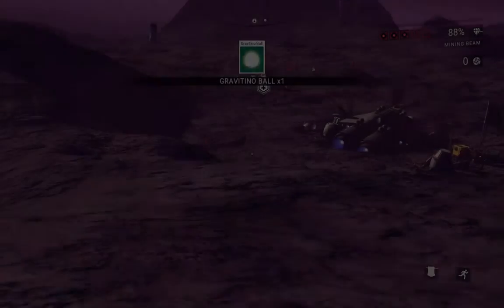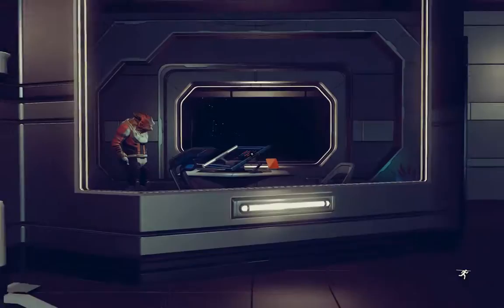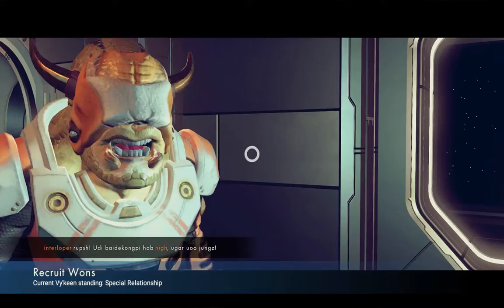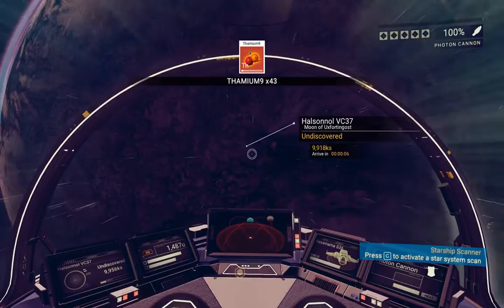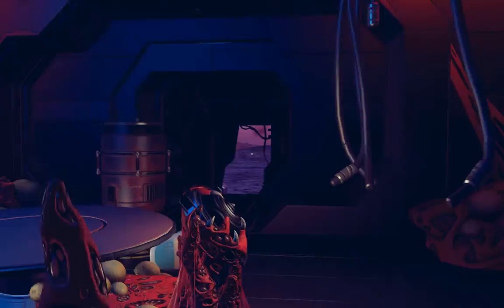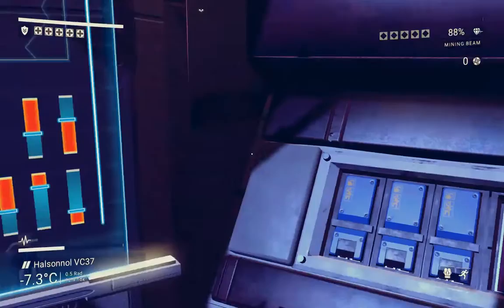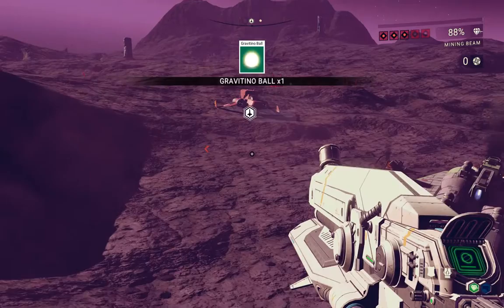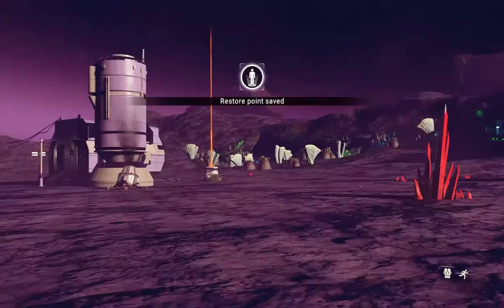Wild Gravitino Balls - No Man's Sky PC Full Playthrough Episode 15 - Let's Play No Man's Sky Blind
We continue running around the new system and find a moon that has Gravitino Balls strewn around the surface.  Problem is, grabbing one turns the heat up immediately.  Time for snatch-and-run gameplay!  Come and let’s play No Man’s Sky blind on PC as I try out the Big Things mod, too!  Join me for more gameplay as I continue my full, blind playthrough of No Man's Sky (NMS).

In this episode of my No Man’s Sky PC Blind Playthrough and Guide, I find a moon with flat-top mountains and gravitino balls on the surface.  While looking for a new ship, I collect these for eventual sale.  That’s The No Man’s Sky Blind Playthrough and Guide continues to focus on the lore, the trading, the exploration, and how the procedurally generated world comes together.  So come and let's play No Man's Sky on PC together!  Who knows where my new Atlas Pass will lead!

The goal of this series is a full, blind playthrough of No Man's Sky on PC--that is, to experience all of the No Man's Sky gameplay on PC and provide a guide for other players (or those who would like to see first impressions).  So come join me for a let's play of No Man's Sky by Hello Games!

Previously, in Let’s Play No Man’s Sky Blind:  We started on a planet with broken equipment and started looking for resources with which to fix our gear.  After mining resources like Plutonium, Zinc and Iron, the Sentinels came to attack me for wrecking the environment.  Fighting them off and fleeing, we managed to repair some of gear.  On the next episode of the No Man’s Sky pc full walkthrough, we continued working on repairing our ship and then taking off.  No Man’s Sky offers a huge galaxy and we finally started exploring it once we got to space.  The following episode of Let’s Plan No Man’s Sky Blind we explored our first station, met our first aliens, and started learning more about what The Atlas wanted from us (which is to build a hyperdrive).  The No Man’s Sky pc blind playthrough continued as we collected the components to build and fuel a hyperdrive and jumped to the next system.  There, we found a monolith which continued to guide us toward the atlas.  Then, the No Man’s Sky pc blind gameplay series continued as we moved from system to system looking for The Atlas and collected information from abandoned facilities and alien monoliths.  Eventually, we learned to make Warp Cells and met The Atlas at the Atlas Installation.  After that, Let’s Play No Man’s Sky Blind picked up with yet another jump, bringing us to the current episode where we decided to visit the Space Anomaly!  Then in No Man’s Sky PC Blind Playthrough and Guide we found a Space Anomaly, met Nada and Polo, was offered held getting to the Center of the Galaxy, and then given the Atlas Pass v1.  With our Atlas Pass v1 we try to figure just what doors now open and find a new area on the space station that allows us to upgrade our inventory!  We then continue taking advantage of my Atlas Pass v1 and explore the surface of the planet while crafting advanced components and making a tidy profit.  In the next episode of my No Man’s Sky PC Blind Playthrough and Guide, I jump to a new system and fight a few space pirates (and then promptly run away when it turns out there’s a force of 20 comes for me).

Explore!  Fight!  Trade!  Survive!  As a first-person, survival sandbox, No Man's Sky casts the player as an intergalactic explorer.  Just watch out for the sentinels!  As one of the most anticipated games in recent memory, No Man’s Sky promises to be an enthralling experience, particularly if you’re interested in relaxing space games (of which there are few).

Afterwork Gaming ("Tonight, we game!") was created so that I can share interesting games with you all via playthroughs, walkthroughs, and guides.  Join me in my travels through a procedurally generated universe!

Game:  No Man’s Sky
Developer:  Hello Games
Release Date: August 12, 2016
Genre:  Action, Adventure
Platforms:  PC, PS4